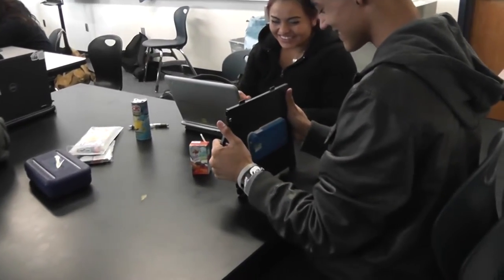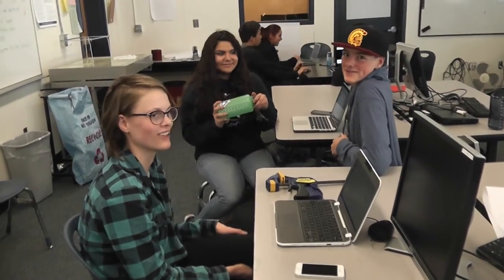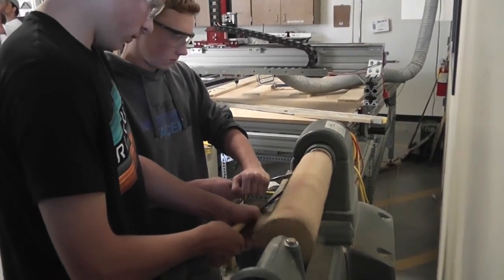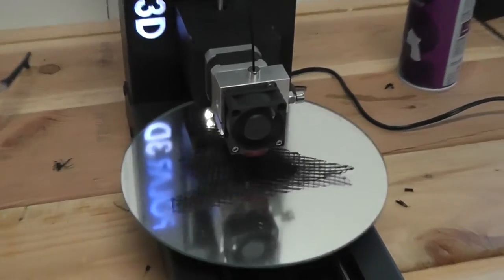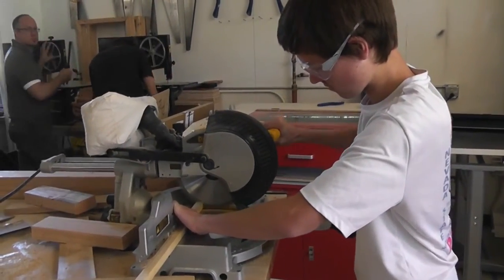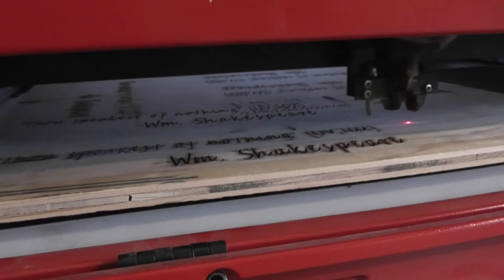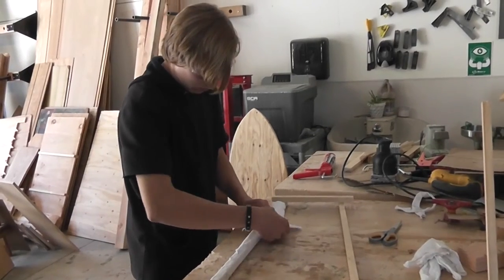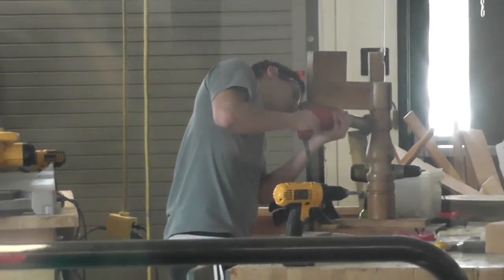Engineering Tech CTE Pathway - Video Course Description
This video was created as a project by Alissa La Ferriere, one of the students in the Engineering Tech Pathway. She documented the design process as well as the technology as it was applied to PBL to prepare students for college and career.